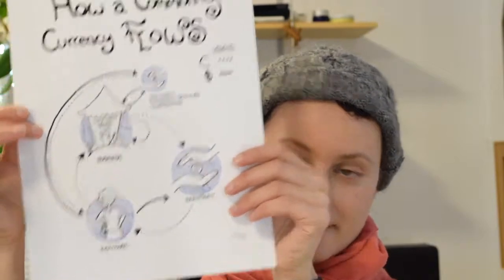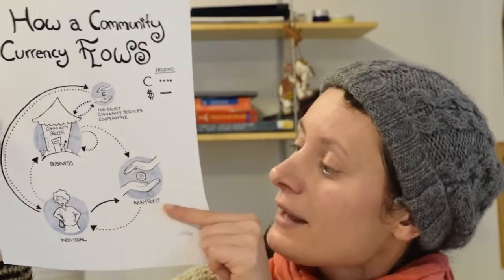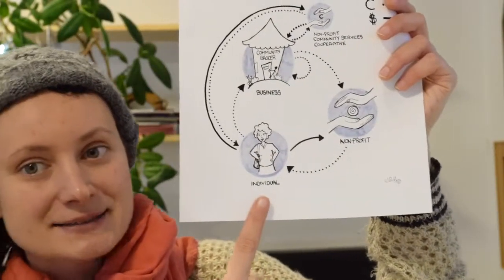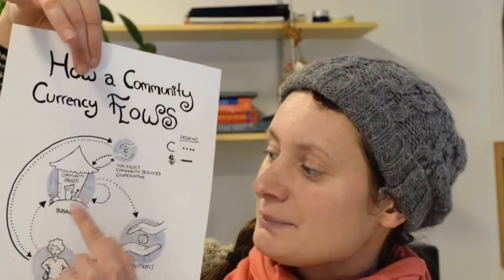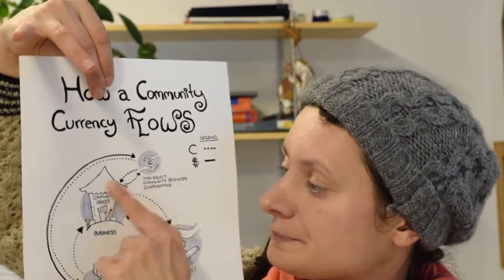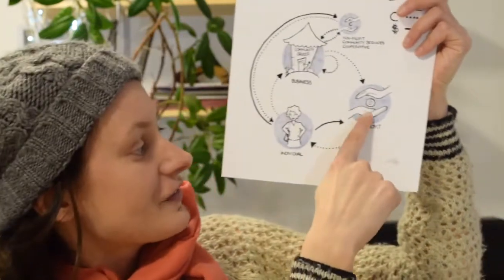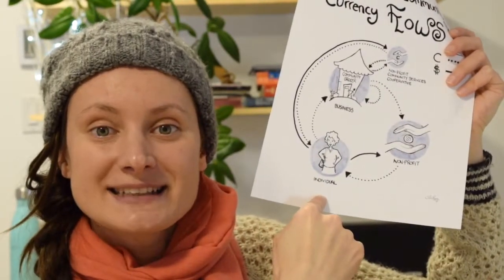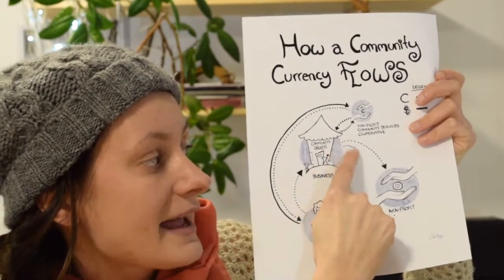WPDC: Community Currencies (Part 2)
Hello everyone! Here is part 2 of the Community Currencies subtopic in the Economic Systems module of this PDC. Enjoy!